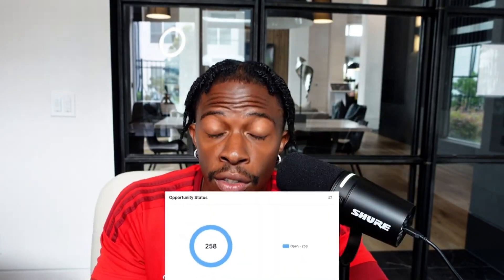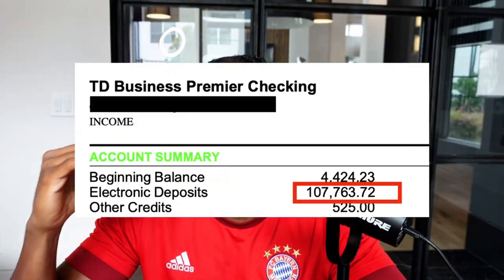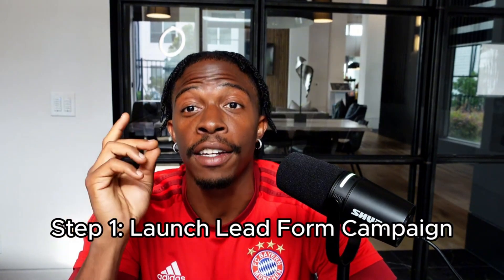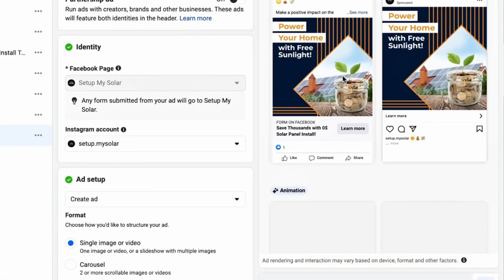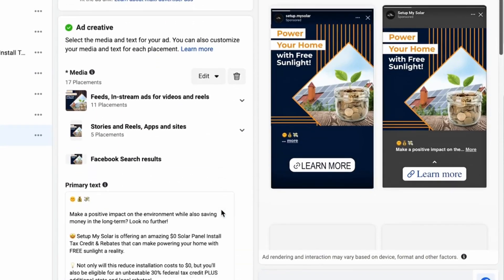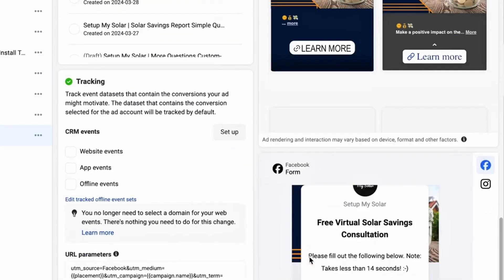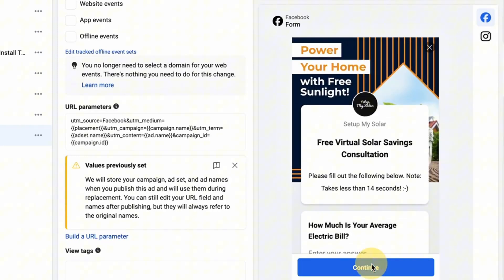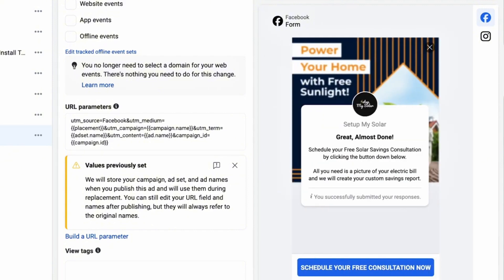How I Got 258 Leads for My Passive Online Business with Paid Ads in 30 Days 💥GUIDE-1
Want to know how to boost your online business with paid ads? In this video, I reveal the exact strategies I used to generate 258 leads for my passive online business in just 30 days! Learn the tips, tricks, and tools that helped me achieve this incredible result.
Whether you're new to paid advertising or looking to improve your current campaigns, this guide will provide you with valuable insights to drive more leads and grow your business. Watch now to unlock the secrets to successful paid ad campaigns!